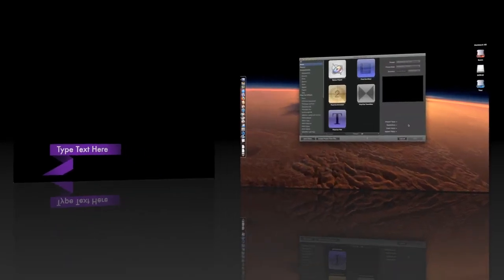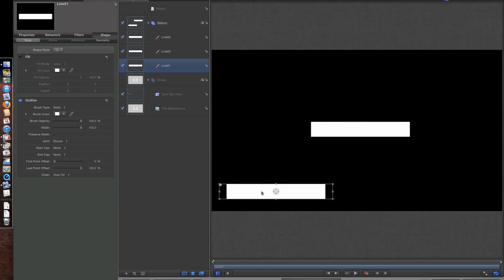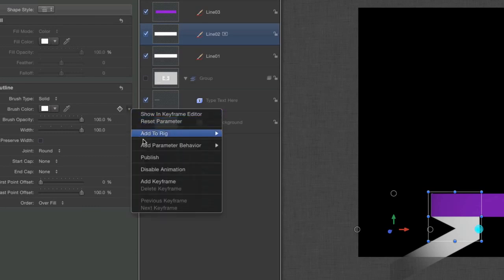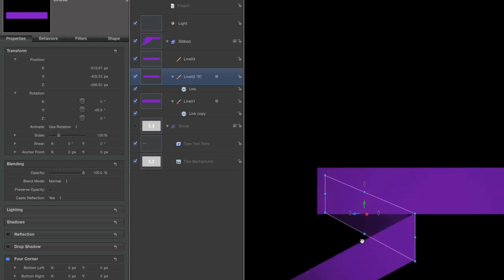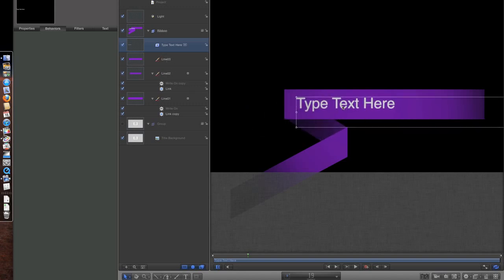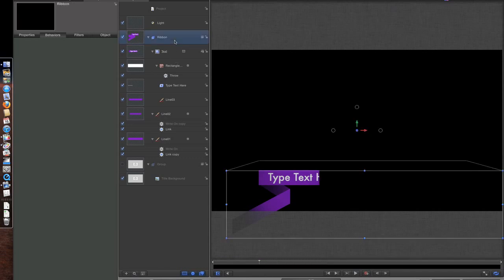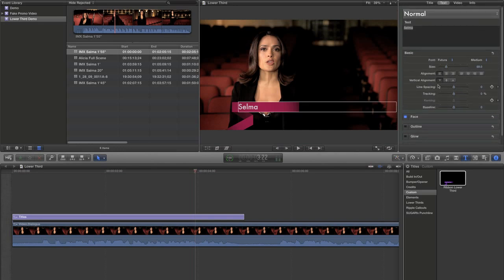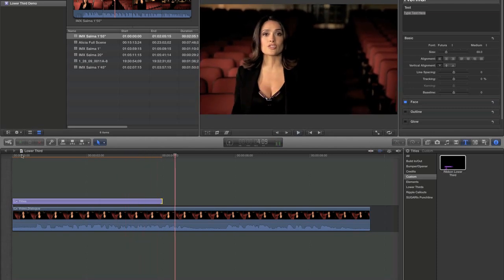Motion Quick Tip - Custom Titles for FCP X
In this tutorial, Andy Neil shows how to create a custom designed lower third for Final Cut Pro X.